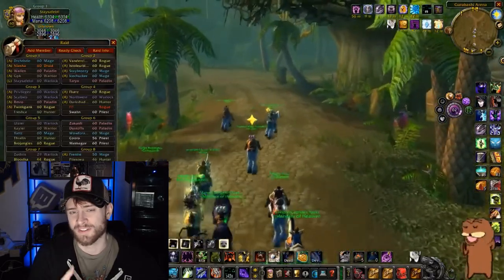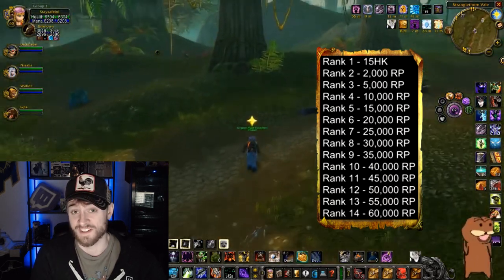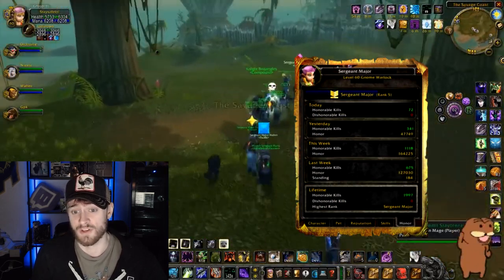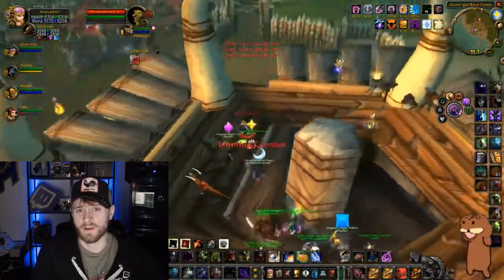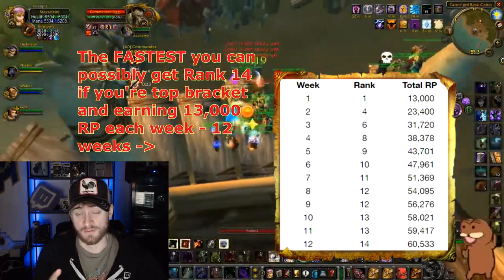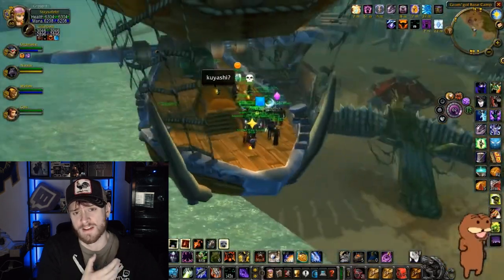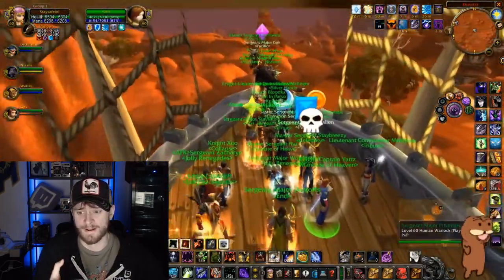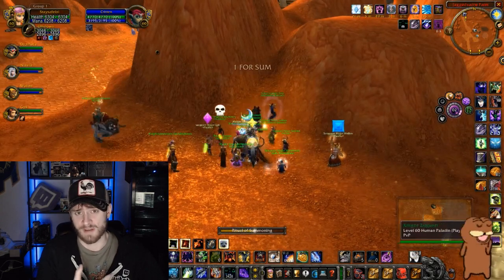How to get Rank 14 in Classic WoW